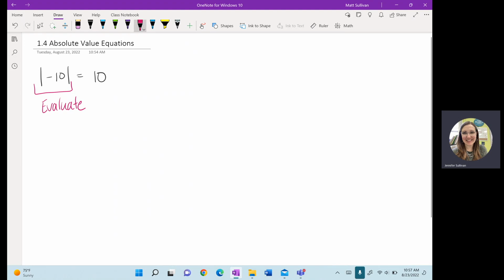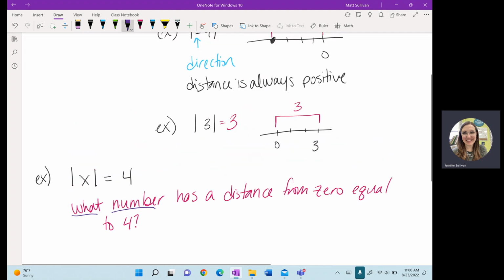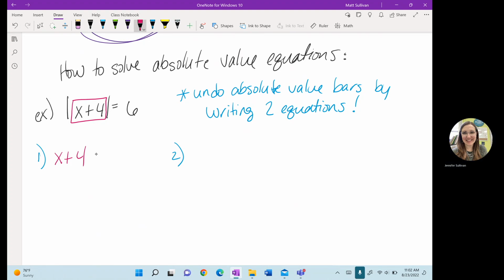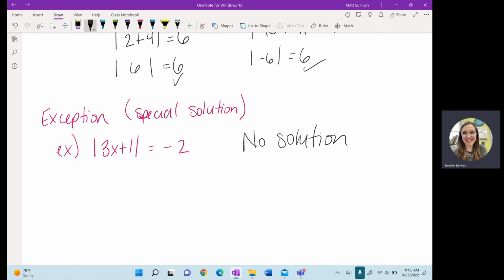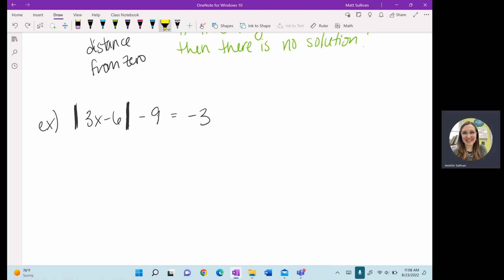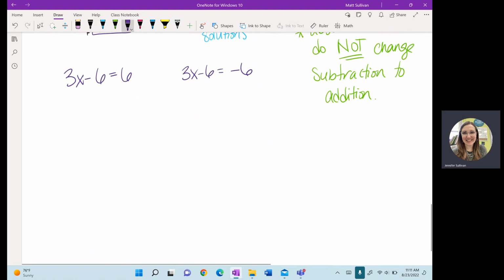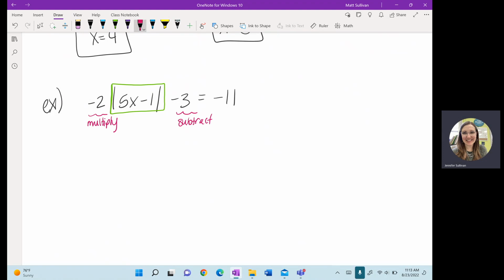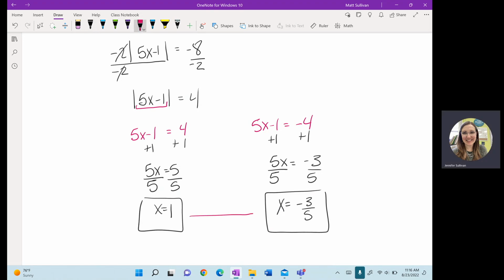Solving Absolute Value Equations